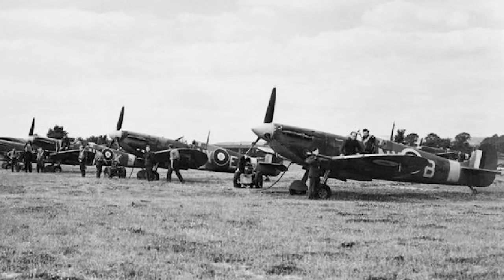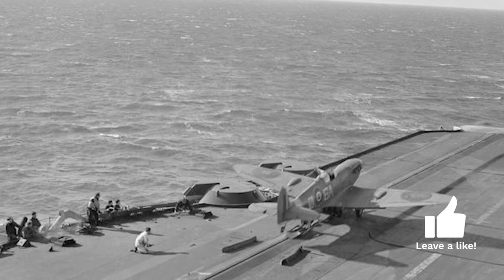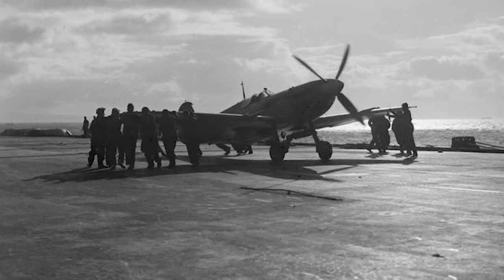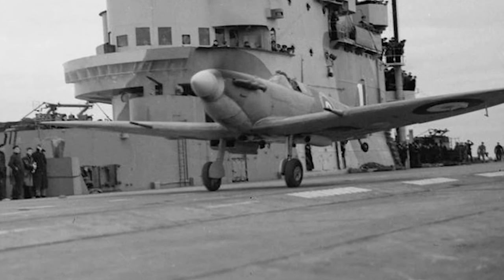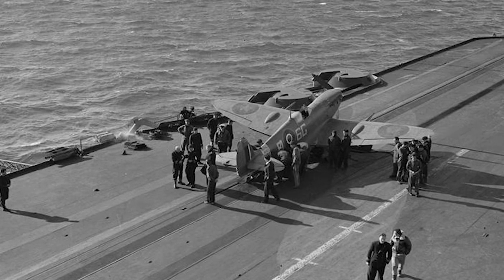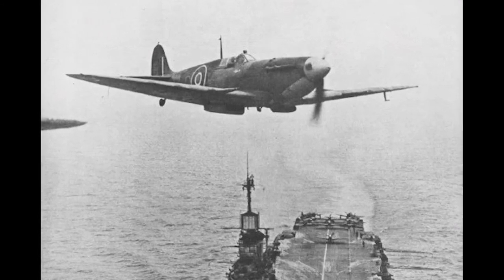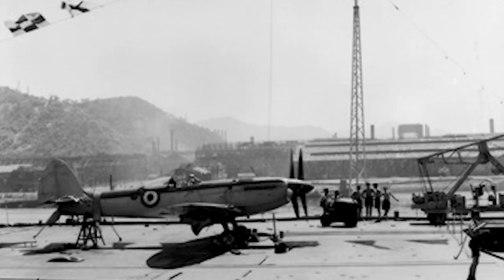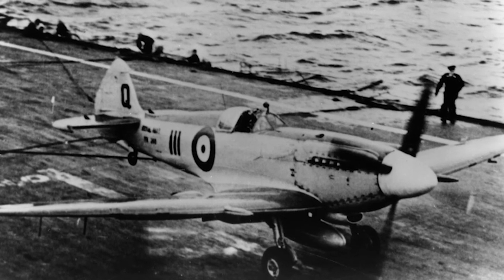Supermarine Seafire - A Short History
The Supermarine Seafire was the navalised version of the famous Supermarine Spitfire. The Seafire was adapted for service from carriers. The name Seafire was a shortened verion of the Sea Spitfire.

The Supermarine Seafire served in World War 2, the Malayan Emergency and in the Korean War.

MEDIA:
Images in the Public Domain.